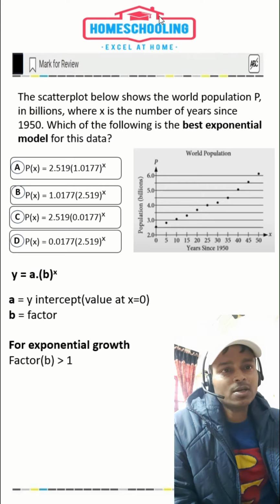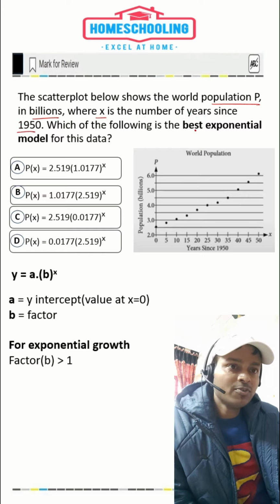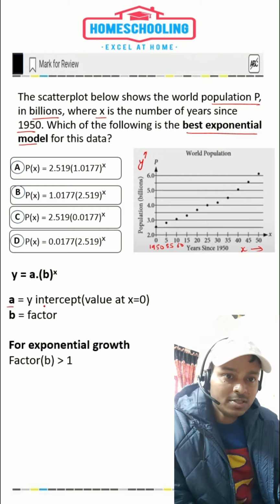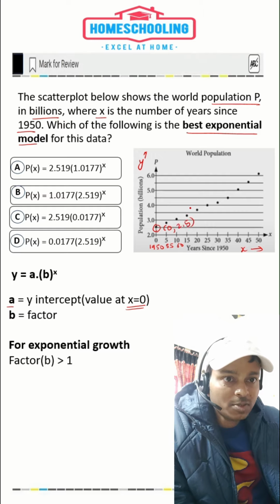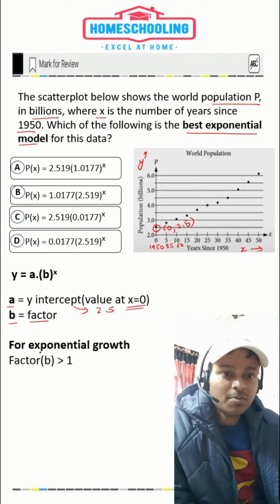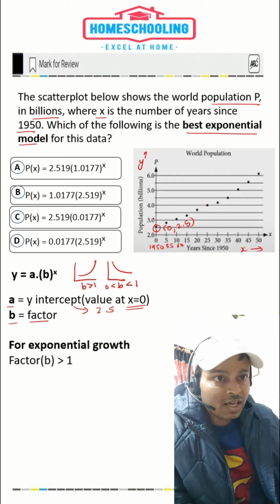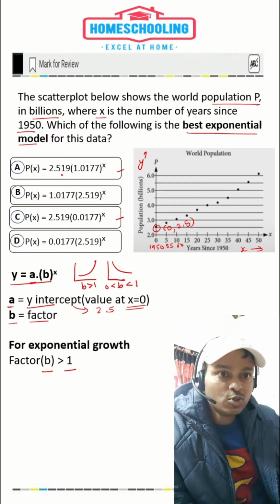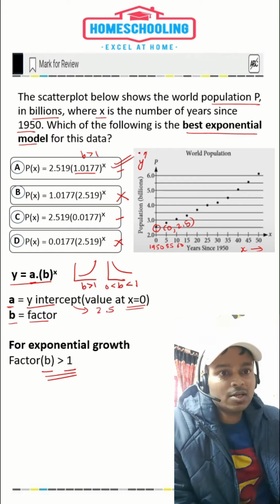Hardest SAT MATH scatterplot question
A scatter plot is a simple yet effective way to visualize relationships between two variables. By plotting data points on a 2D plane, with the independent variable on the X-axis and the dependent variable on the Y-axis, scatter plots reveal trends, patterns, and correlations in your data. Whether you're analyzing trends or spotting outliers, scatter diagrams are a must-have tool for data insights!